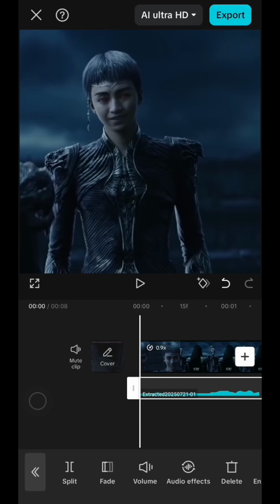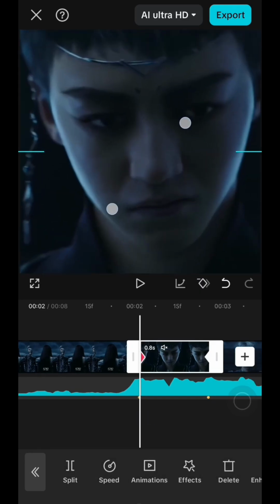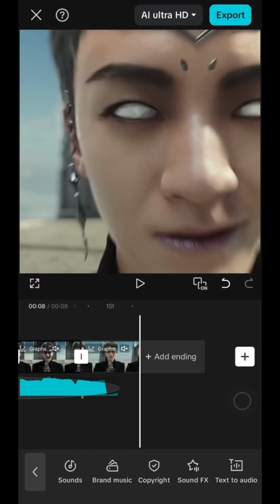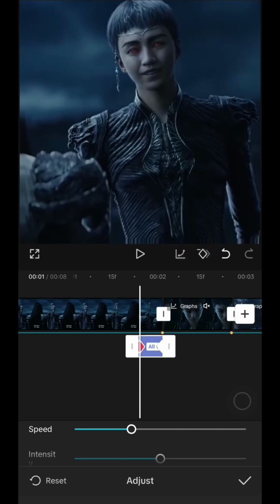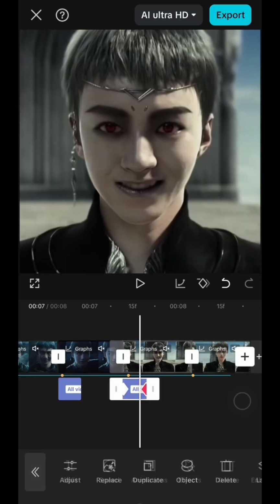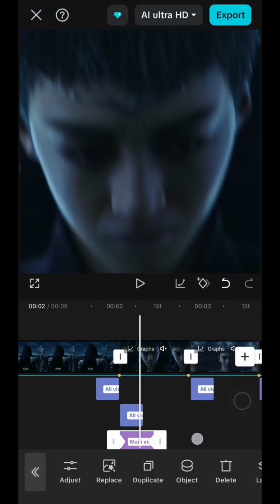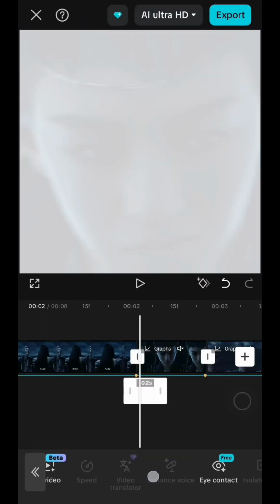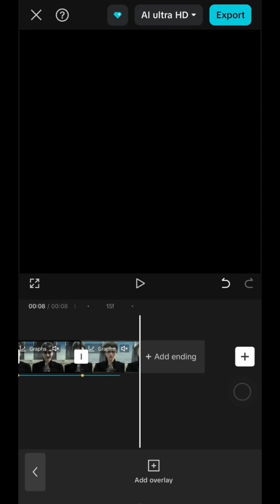❤️🔥 Hard shake + Zoom Out In Capcut Tutorial || capcut kingeditx | Full Guide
Learn how to make a stunning Hard Shake + Zoom Out effect in CapCut mobile — perfect for beat edits, transitions, and aesthetic video effects! No PC needed, just your phone. Quick and easy tutorial for beginners!